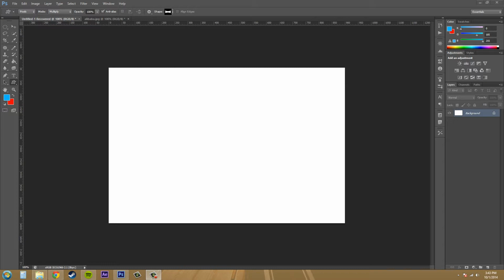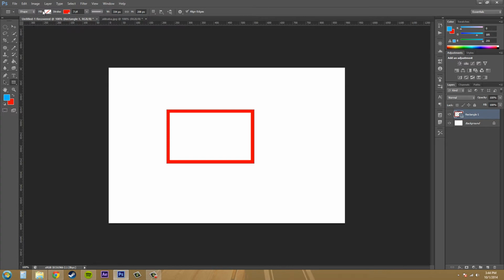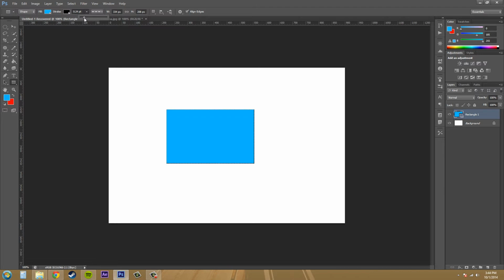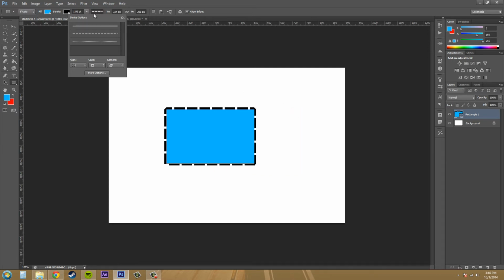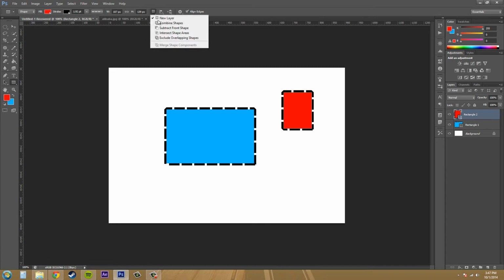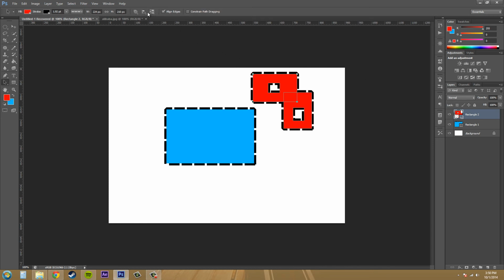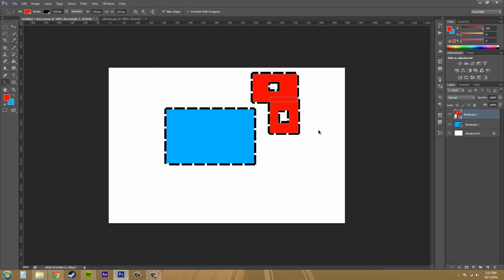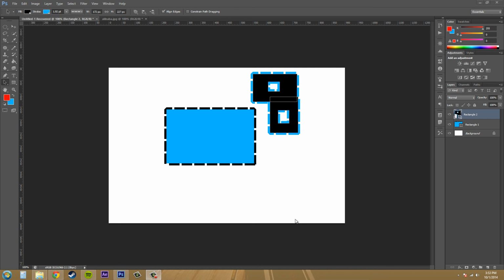Photoshop CS6 Tutorial - 128 - What are Shape Layers?